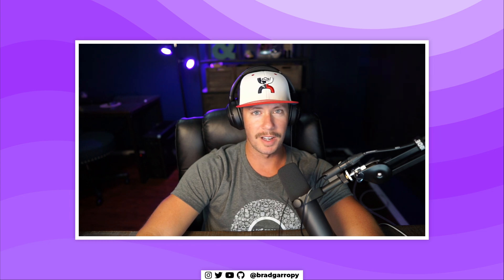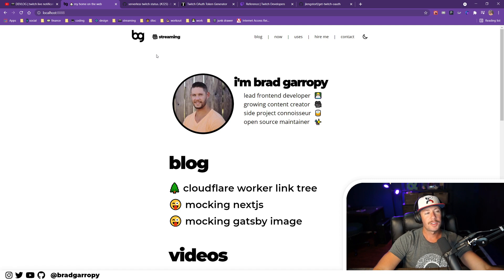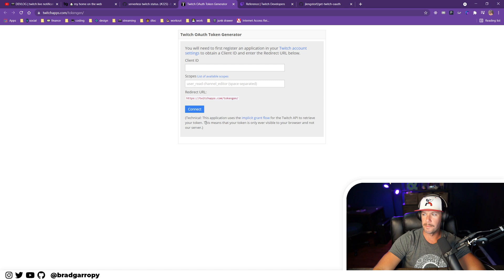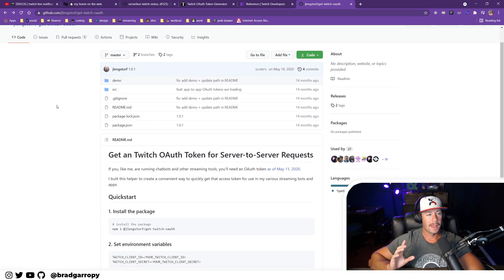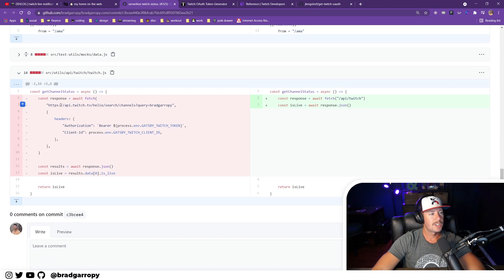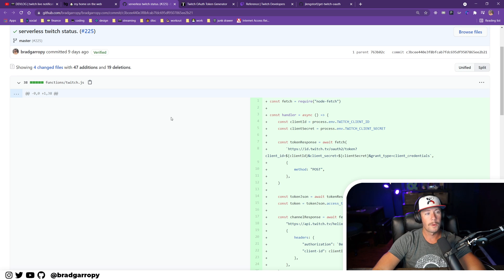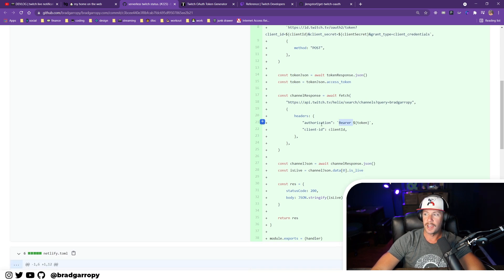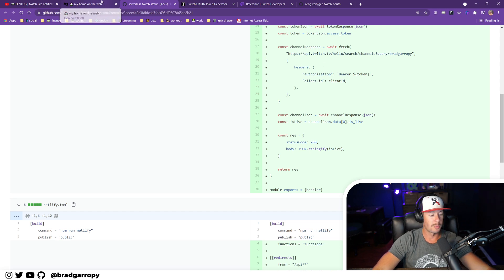📷 DEVLOG | twitch oauth mistake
GitHub Commit